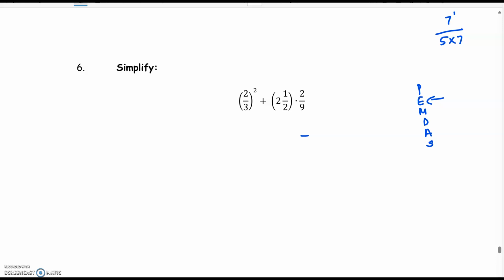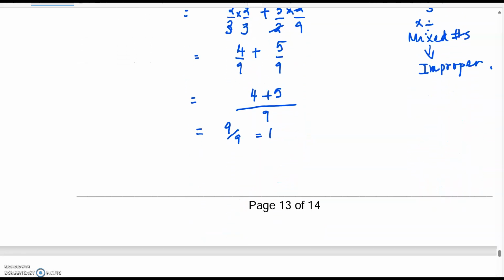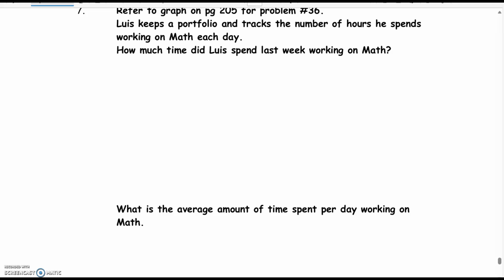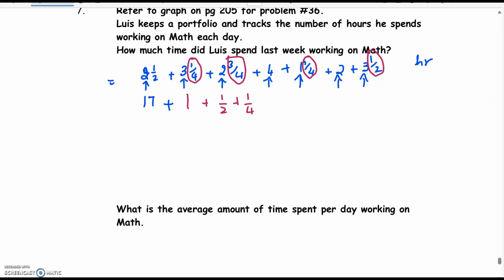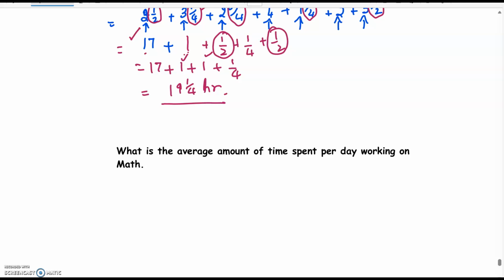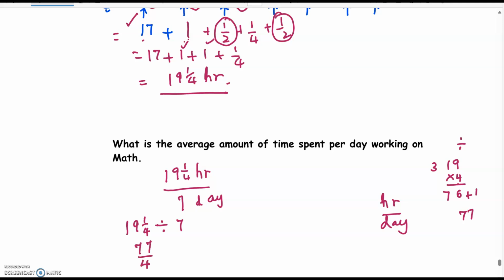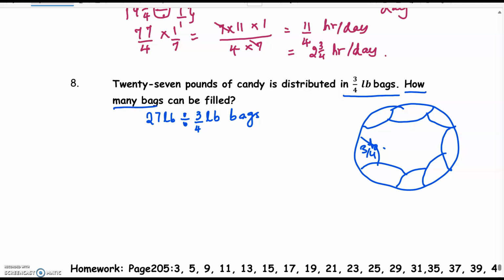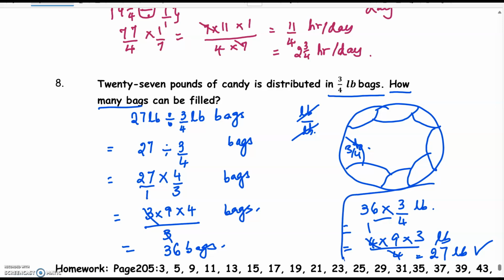Mth098 3.5 Fractions & Mixed Numbers Order of Ops Part 2